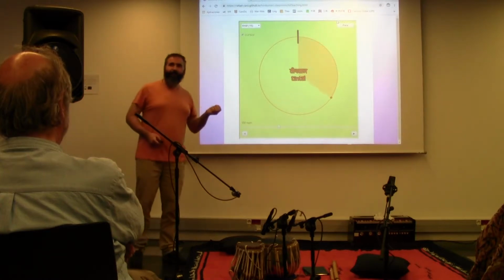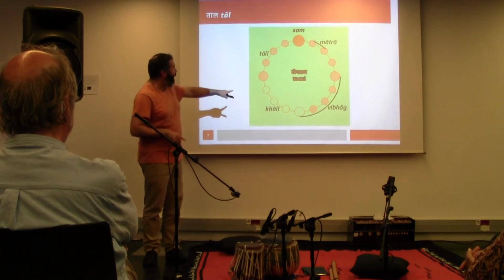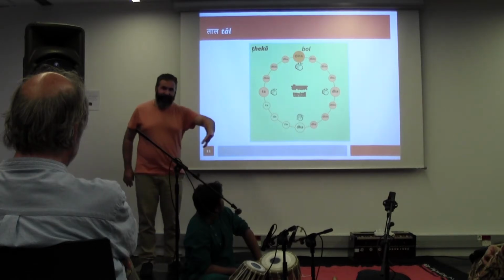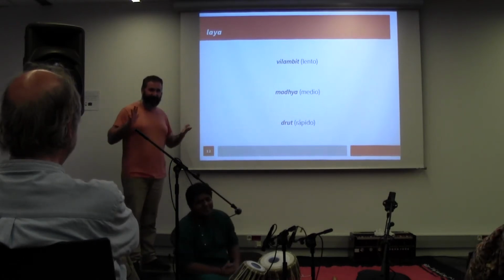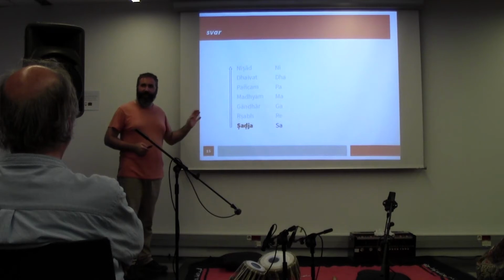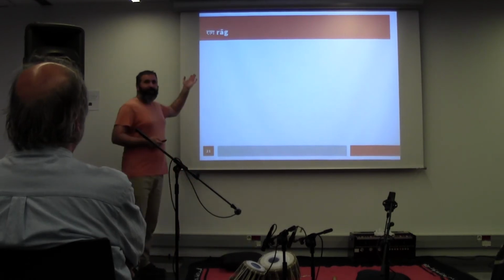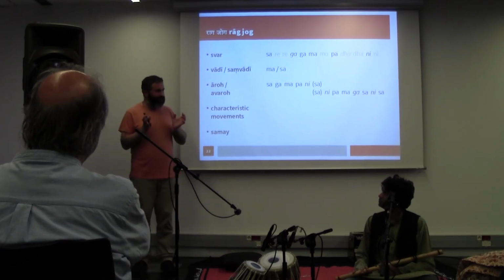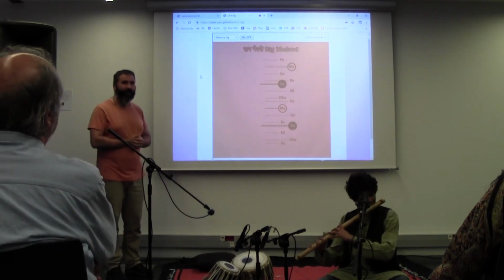Introducció a la música clàssica hindustànica: els conceptes de rāg i tāl (en anglès)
Xerrada d'introducció a la música clàssica hindustànica centrada en els conceptes de rāg i tāl, a càrrec de Rafael Caro Repetto, investigador del projecte Musical Bridges, amb el suport de les eines computacionals desenvolupades a aquest projecte i amb la col·laboració de Amit Mishra (tablā) i Venkatesh Shenoy Kadandale (bansurī), al Music Technology Group, Universitat Pompeu Fabra (Barcelona). L'objectiu d'aquesta xerrada va ser ajudar al públic no familiaritzat amb aquesta tradició a entendre i apreciar el concert de música clàssica hindustànica que es va oferir a continuació

Contingut de la xerrada:
1:58 Introducció al concepte de tāl, amb Amit Mishra
23:03 Introducció al concepte de rāg, amb Venkatesh Shenoy Kadandale

Aquesta activitat va estar organitzat pel projecte Musical Bridges, desenvolupat al Music Technology Group de la Universitat Pompeu Fabra, amb el suport de Recercaixa. Igualment va comptar amb la col·laboració de Phonos.